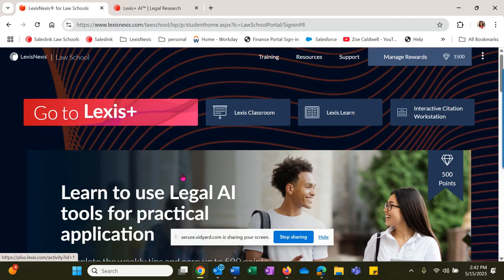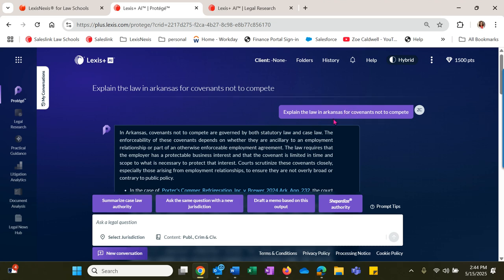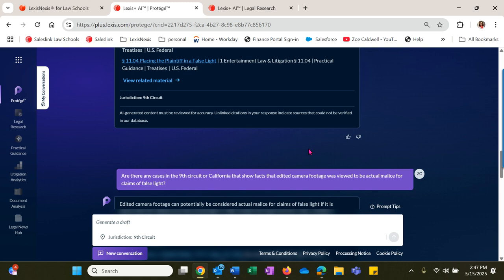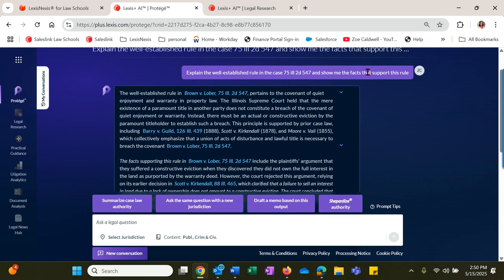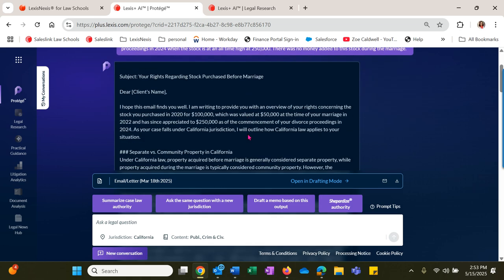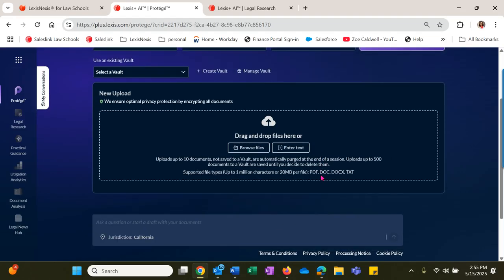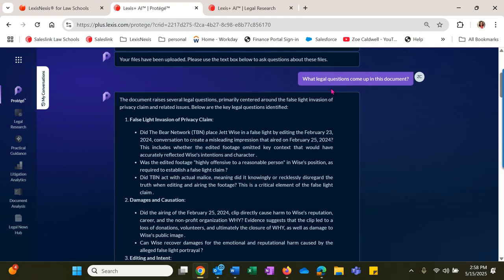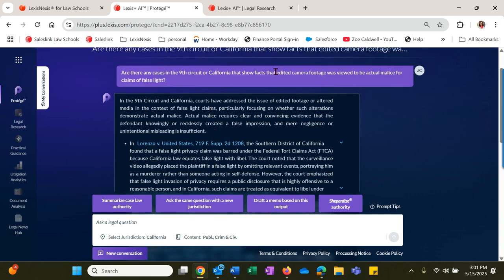Understanding how to use Lexis+AI for law students and young associates